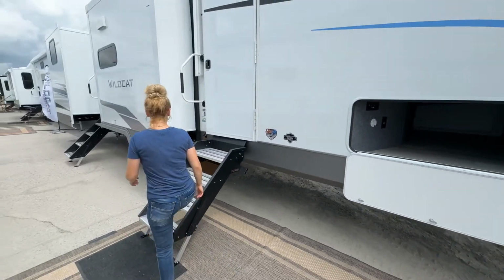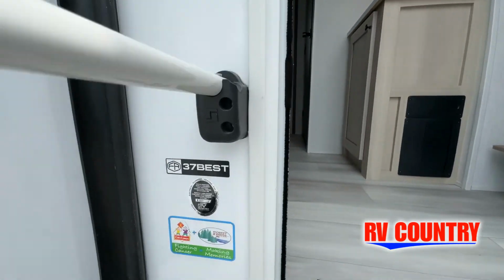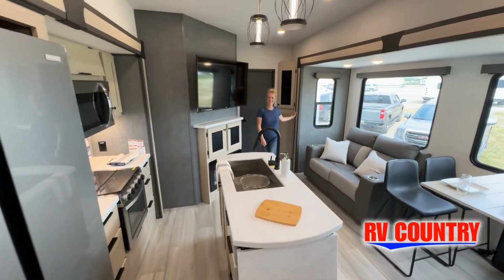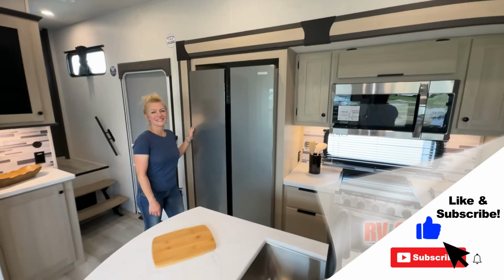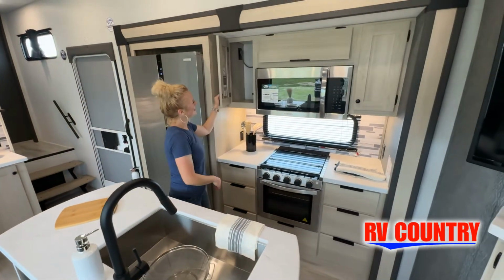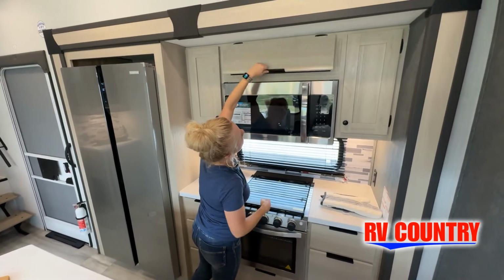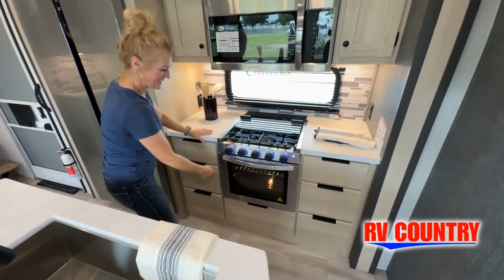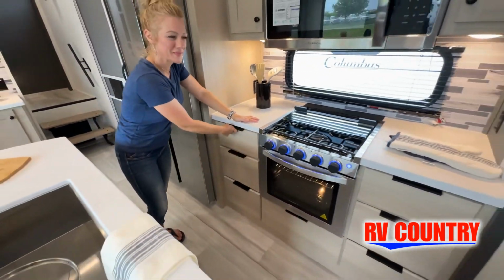Forest River RV-Wildcat-37BEST - by RV Country of Fresno CA, Mesa AZ, Fife WA, Mt. Vernon WA, Coburg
Forest River RV-Wildcat-37BEST - by RV Country of Fresno CA, Mesa AZ, Fife WA, Mt. Vernon WA, Coburg OR, Laughlin NV